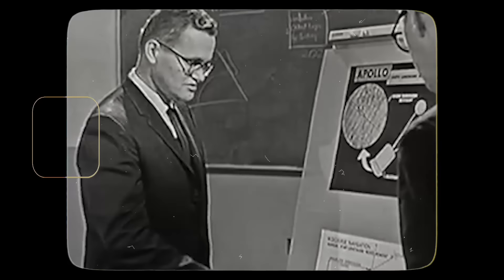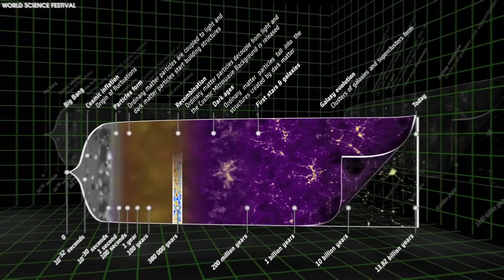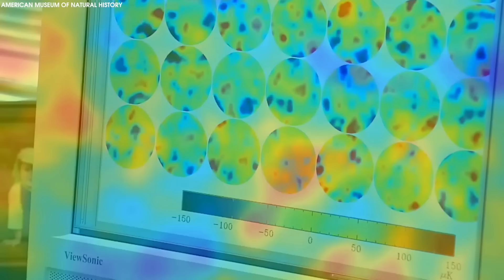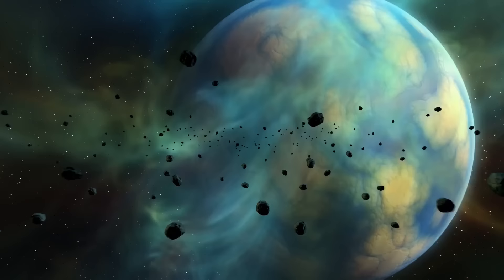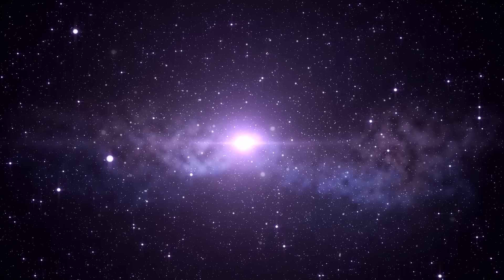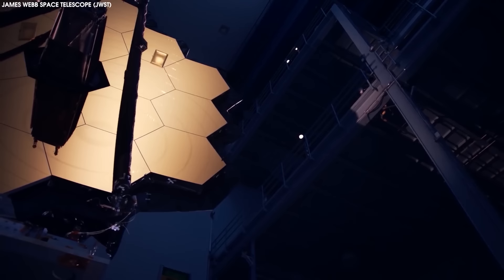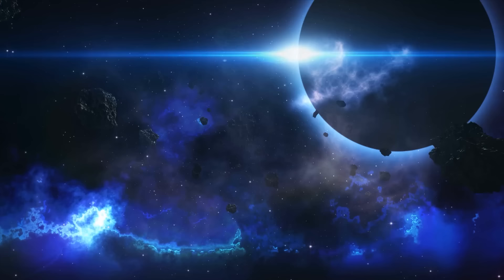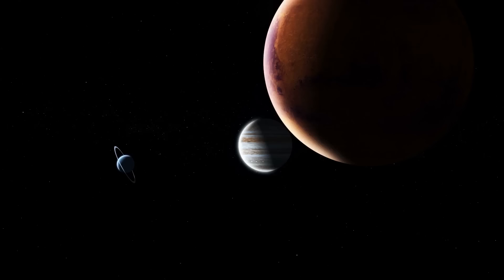James Webb Telescope Just Debunked ALL Modern Theories Of The Universe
Over the past 60 years, cosmology has become ever more precise in its ability to account for the best available data about the universe.
Many discoveries throughout our history have enabled us to better understand the Universe around us. Even though we don't know everything, there are enormous sources of knowledge that have empowered us to draw far-reaching conclusions about our Universe. We know what it's made up of in terms of matter, energy, radiation and so on.
We know there are about 400 billion within our galaxy and about 2 trillion galaxies are present throughout the visible Universe. We know how the Universe clumps and clusters together into galaxy groups, clusters, and filaments, and how they're separated by vast cosmic voids. We know the scale of the cosmic distances defining these structures, and how the Universe is evolving over time.
It's a remarkable story that all fits together beautifully in the framework of the Big Bang and General Relativity.